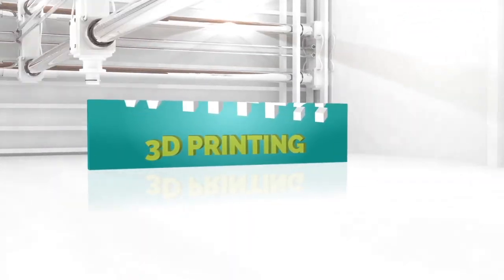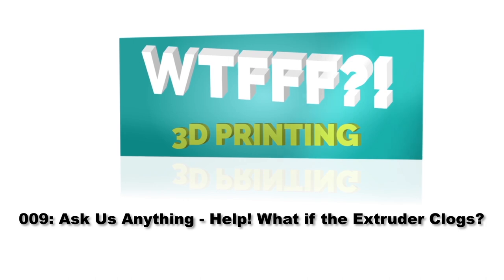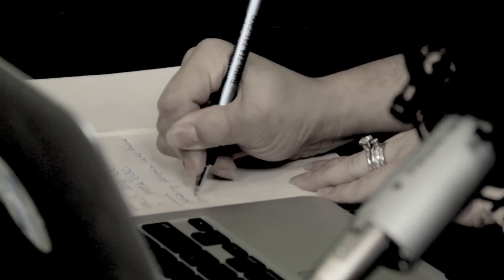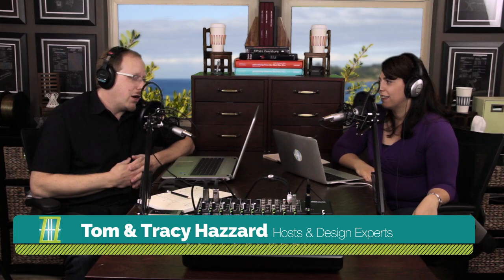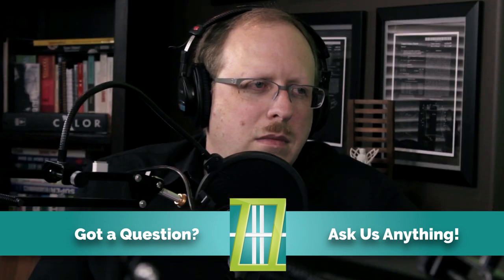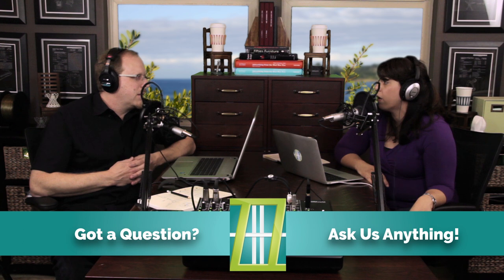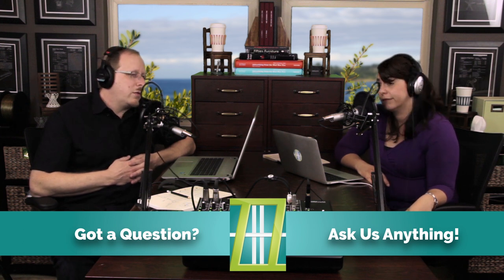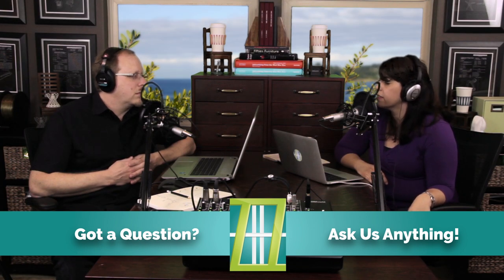Help! My 3D Printer Extruder is Clogged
We have had this problem too! We talk about how we fixed it and give you a referral to our favorite tip and help video on YouTube.

Do you have a question about 3D Printing? or Send Voicemail on our hazzdesign Facebook Page.

Tracy & Tom Hazzard | 3D Printing Video/Podcast Hosts | Inventors | Design Experts - Designing retail products & 3D Printing business strategies to make you competition-proof.